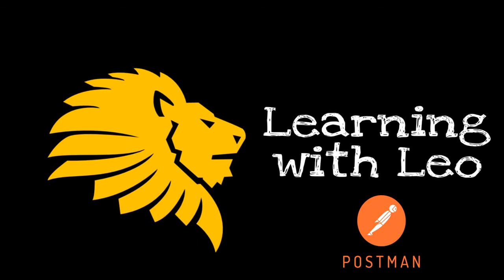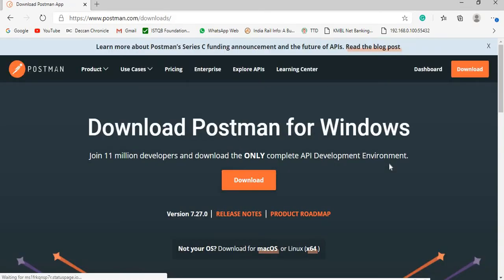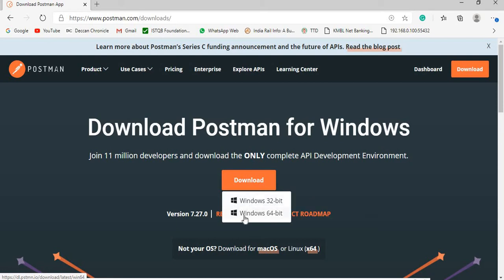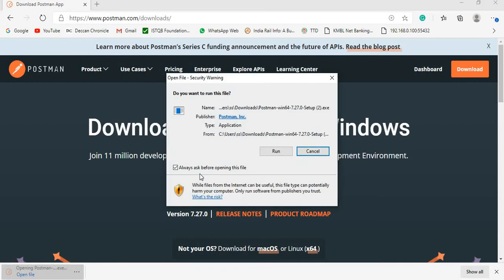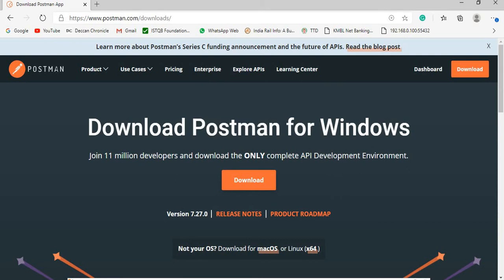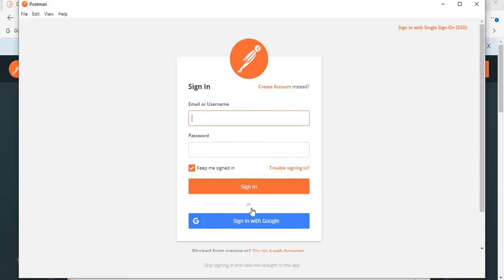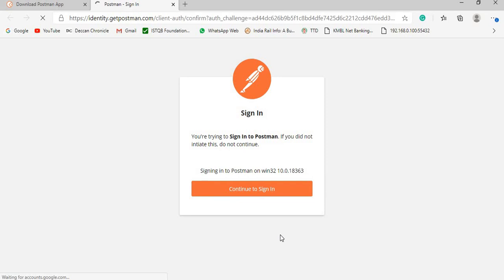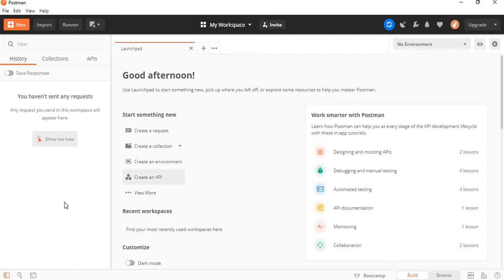Postman Tool Introduction & Installation 2020||API Testing||Post man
Hi Viewers,

In this session, we are going to learn about the postman tool and how to install it on a windows machine.

Happy Learning :)

Leo 🦁